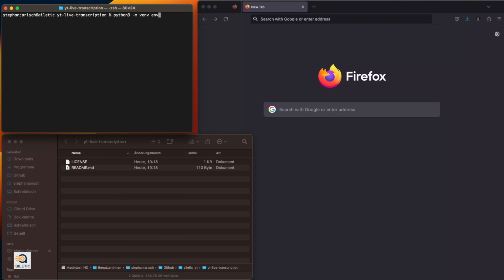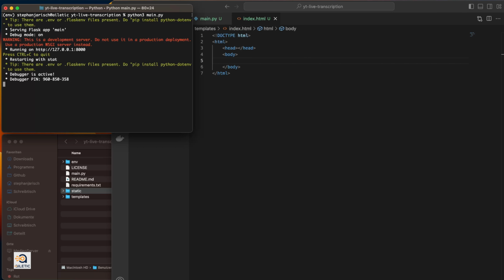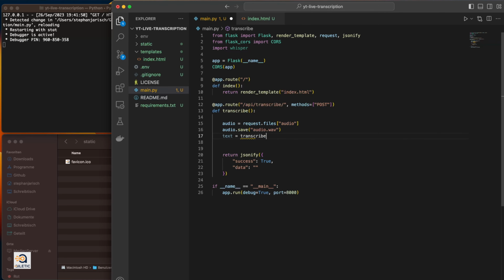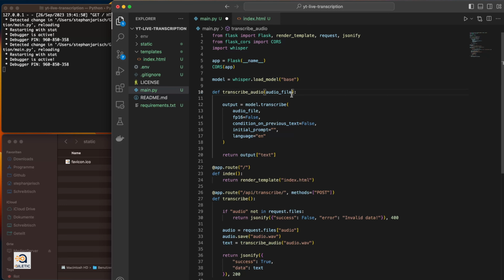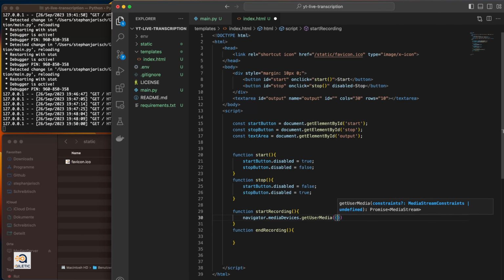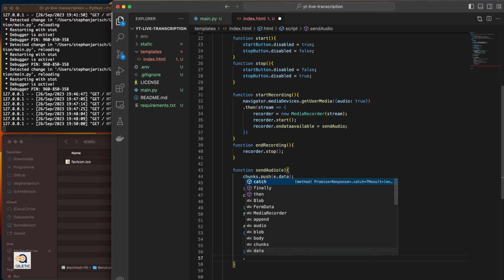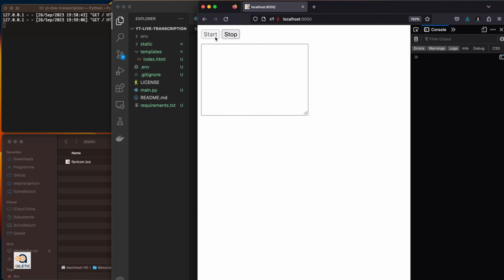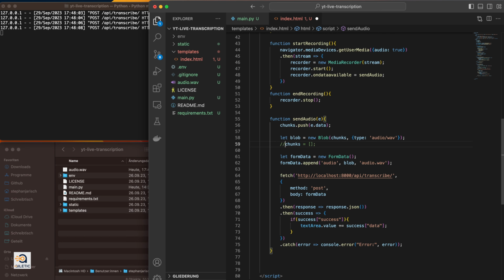Transcription App from Scratch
Learn how to develop a powerful transcription app using Python and JavaScript in this step-by-step tutorial. Join us as we explore the fascinating world of voice recognition and witness the magic of real-time transcription on your computer. Throughout the video, we dive into the coding process to demonstrate how you can leverage Python and JavaScript to build and deploy a user-friendly transcription app.

By the end of this tutorial, you'll have a solid understanding of the technologies involved and be equipped with the necessary skills to create your own voice-driven applications. Don't forget to check out the accompanying GitHub repository for the full source code and additional resources. Get ready to take your coding skills to the next level and unlock the potential of the spoken word with our Python and JavaScript transcription app tutorial.